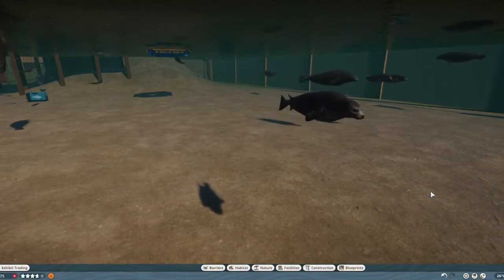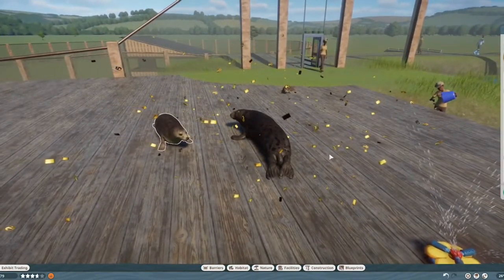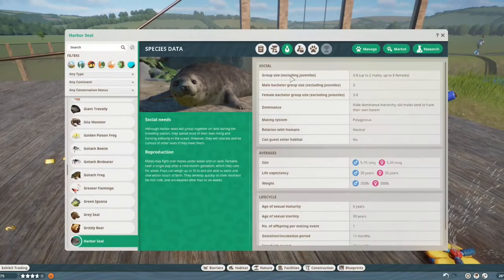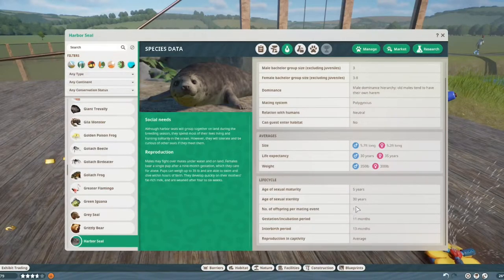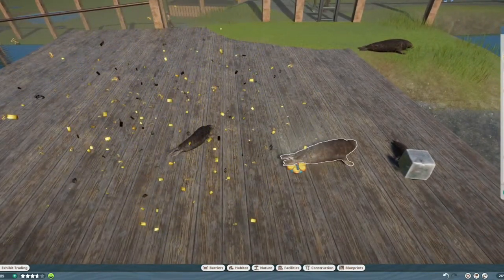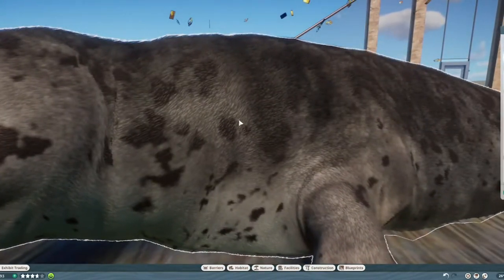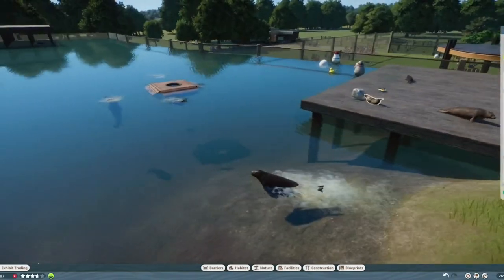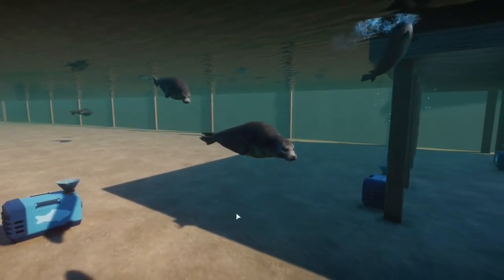Harbor Seal by Tomosaurus and Leaf - Planet Zoo Mod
hey :)
Today i just wanna go over the Harbor Seal Mod  (by Tomosaurus and Leaf).

Chapters:
00:00 Intro
01:24 Zoopedia
04:36 Enrichment
05:18 Close Look